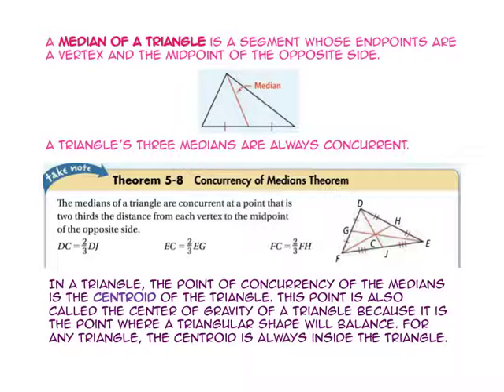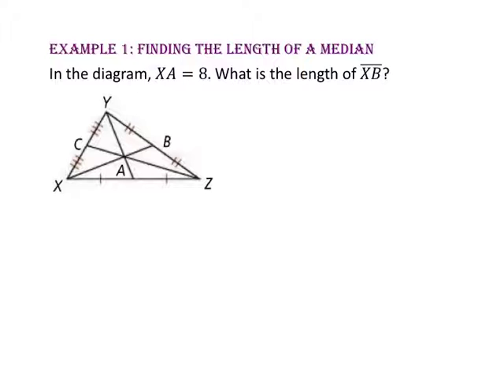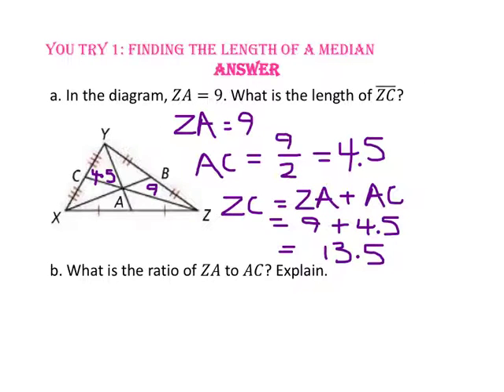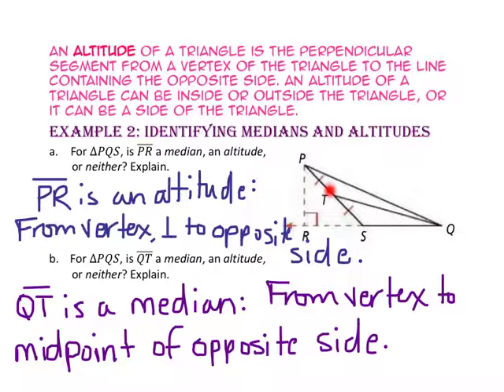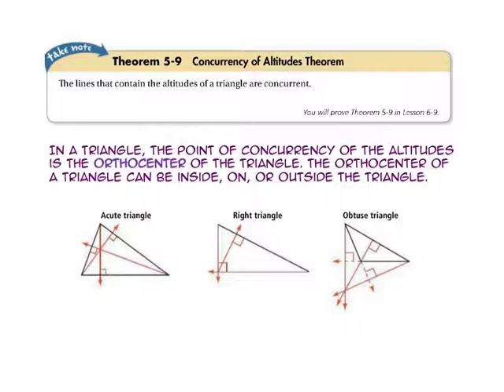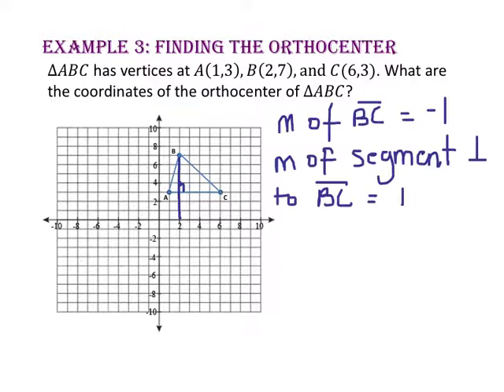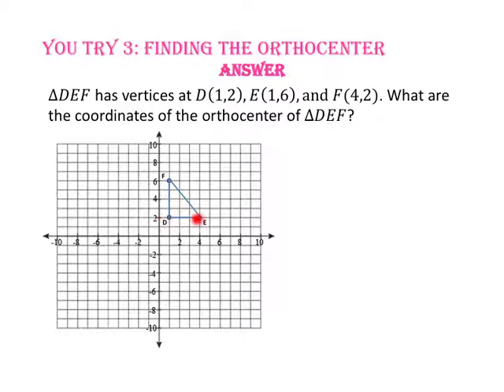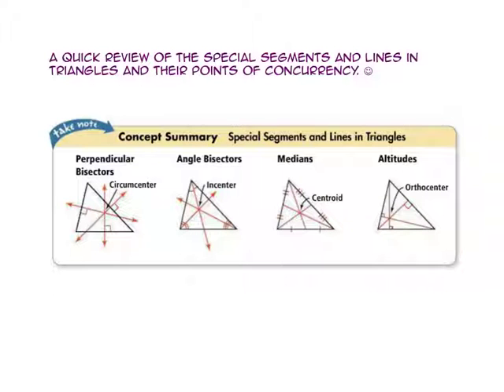5-4:Medians and Altitudes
Students will be able to identify properties of medians and altitudes of a triangle.